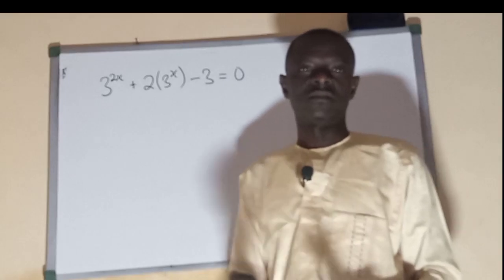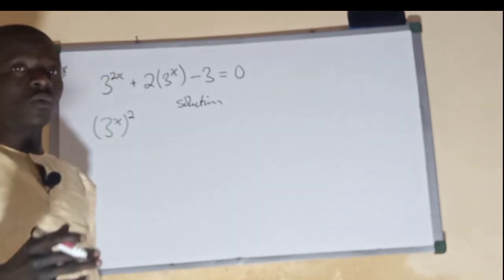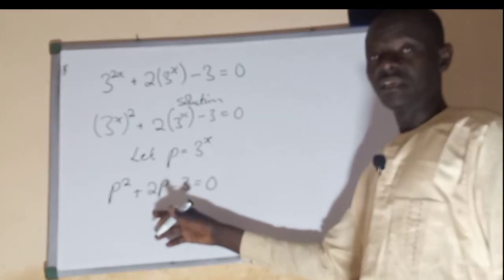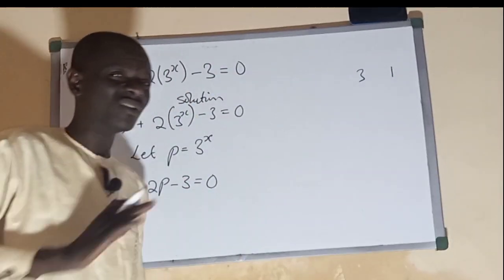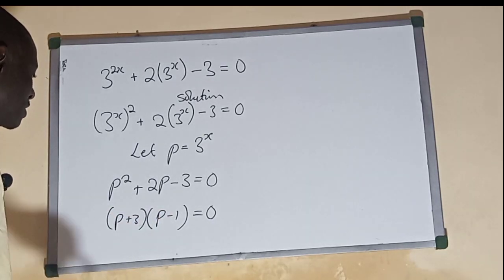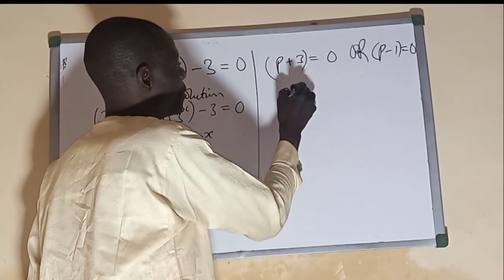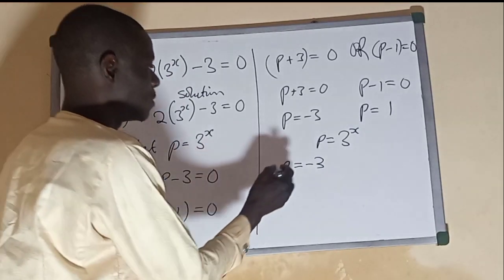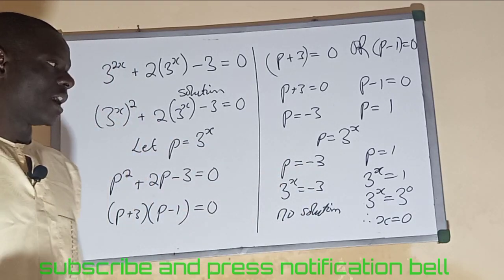How to use the Exponential Equation (lesson 3) Indices and logarithms#algebraic equations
An index is a small number that tells us how many times a term has been multiplied by itself.

The plural of index is indices.

Below is an example of a term written in index form:

43

4 is the base and 3 is the index.

We can read this as '4 to the power 3'

In order to calculate with indices we need to be able to use the laws of indices in a variety of different ways. Let's look at the different ways we can calculate with indices.
In order to calculate with indices we need to be able to use the laws of indices in a variety of different ways.
you can follow my videos step by step to see how we can use the laws of Indices to solve different exponential equations